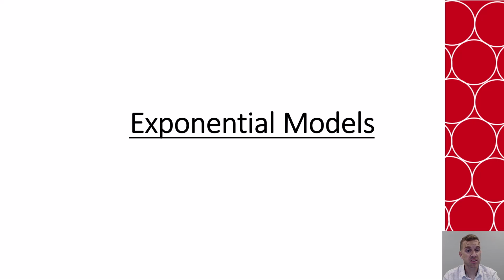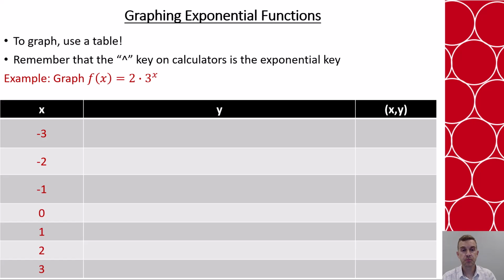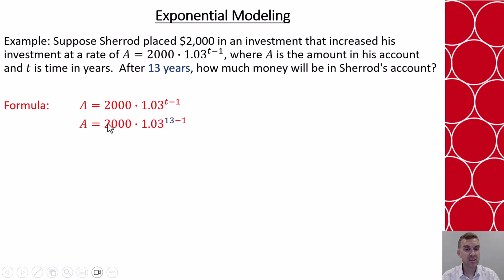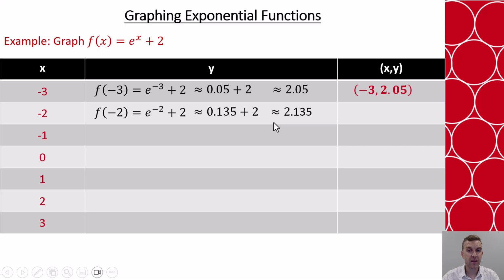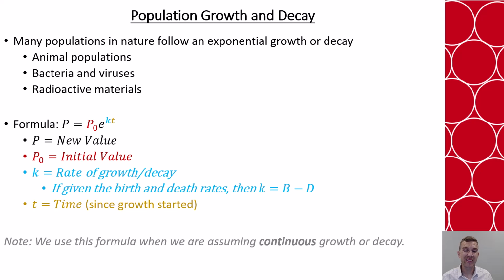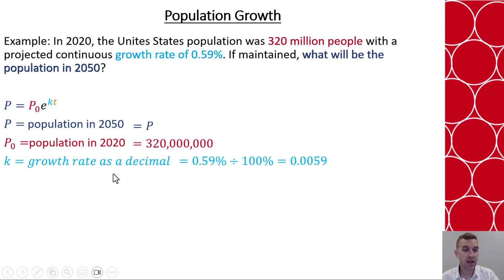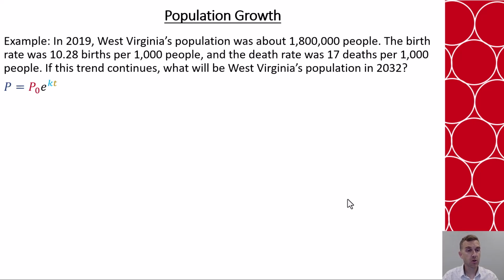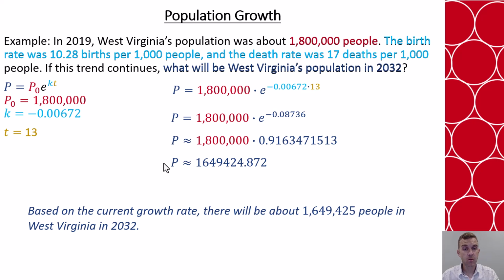Math 100 Ch 1.6 Exponential Models